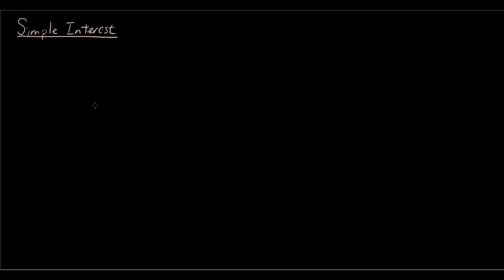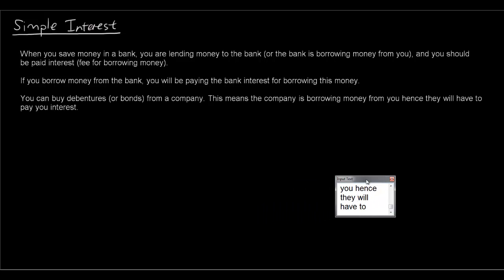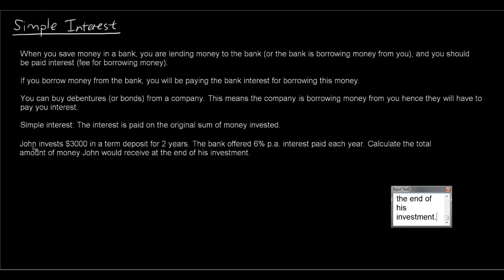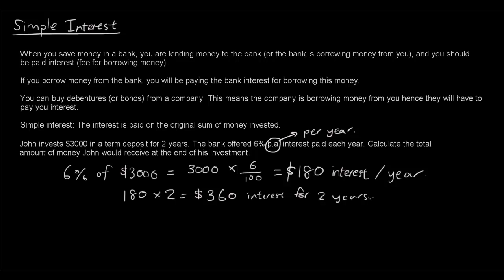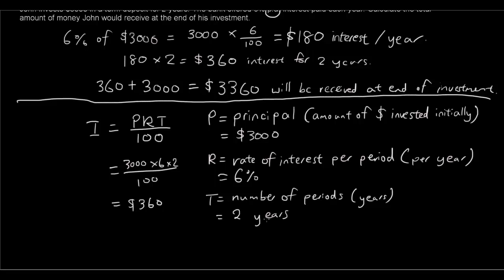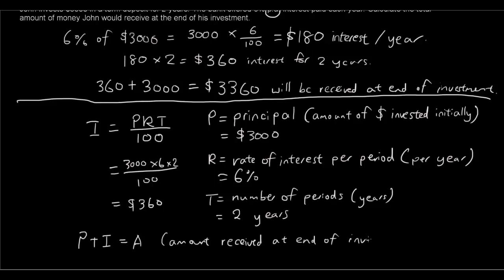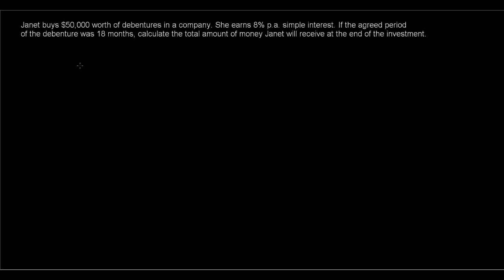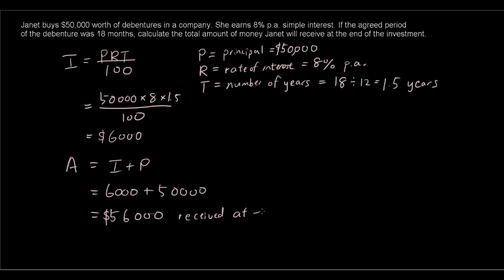Simple Interest lesson 1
In this first lesson for 12 Maths A, you learn about simple interest, what it means, and how to calculate it using the simple interest formula. You also learn about how to earn interest by investing money in banks (term deposit savings account) and buying debentures / bonds from companies.

This topic is taught in Queensland Maths A, Year 11 or Year 12.